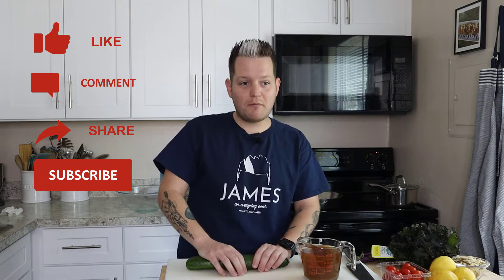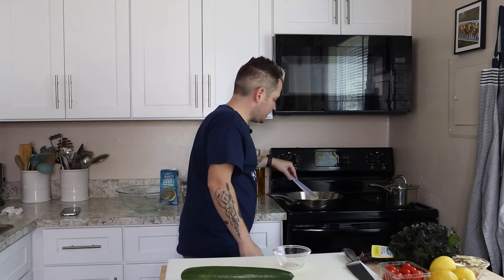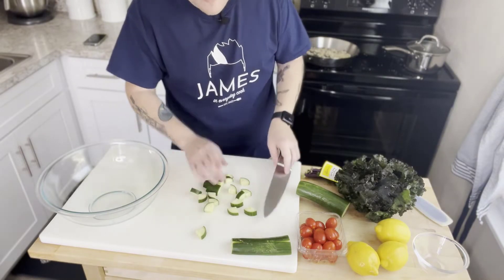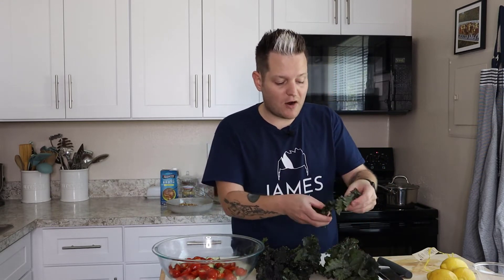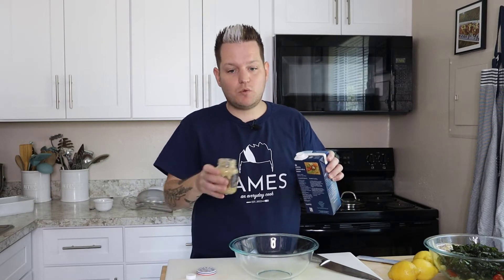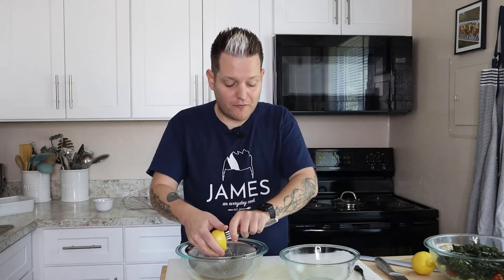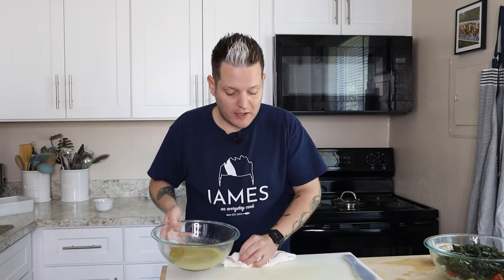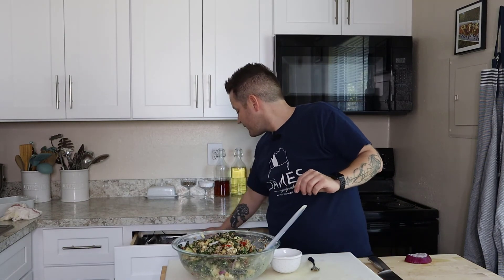Panzenella Inspired Quinoa Salad, James' Way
This is a great summer salad that is completely  customizable with its ingredients. I have made this many many times and its a salad that everyone raves about. It can remain vegetarian or you can add any protein you wish!
Come cook this awesome salad with me.